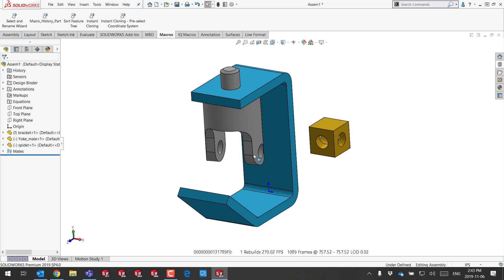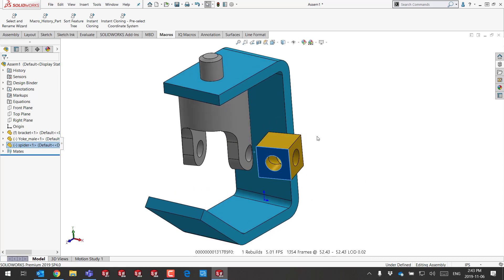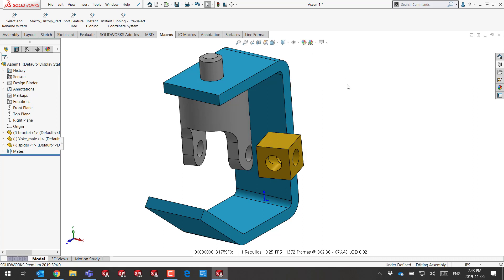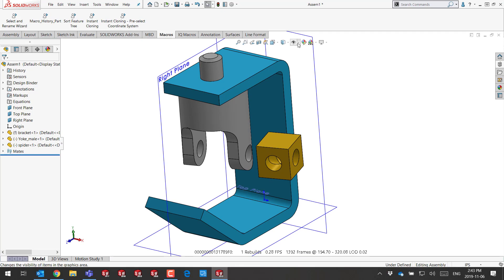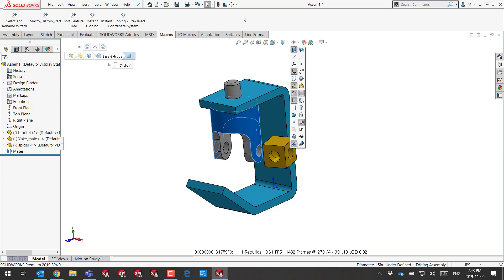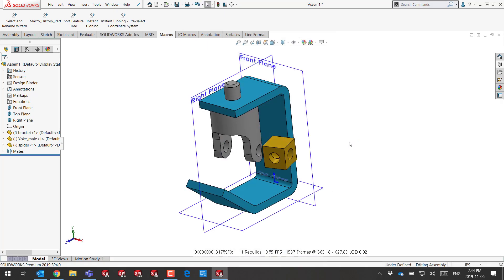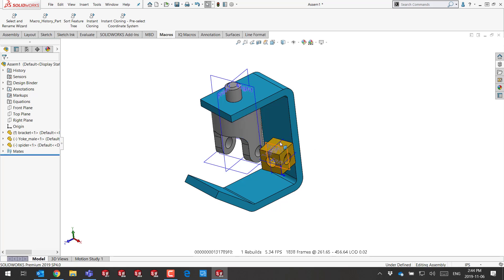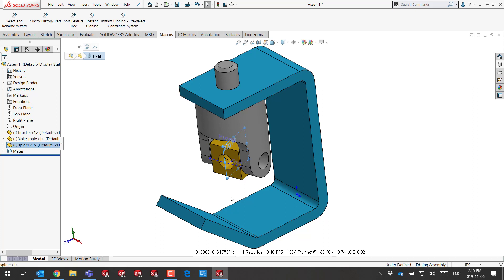SOLIDWORKS Mating Technique using Primary Planes: Show and Hide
A quick way to show and hide Primary planes of SOLIDWORKS Components